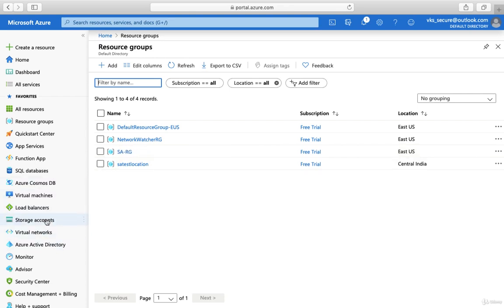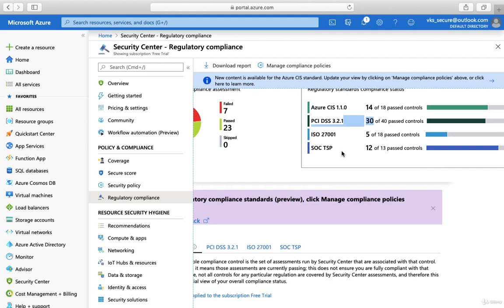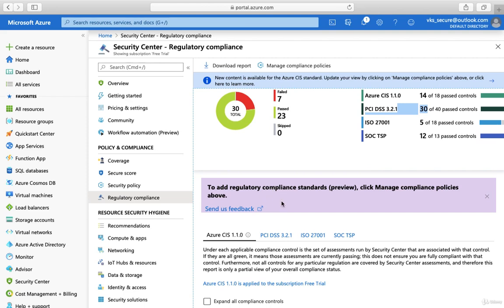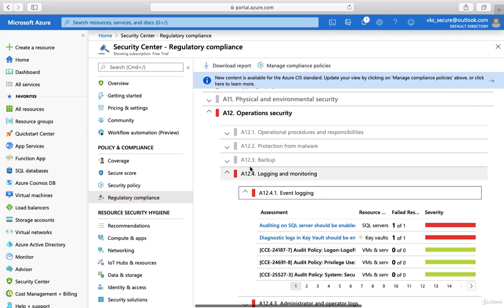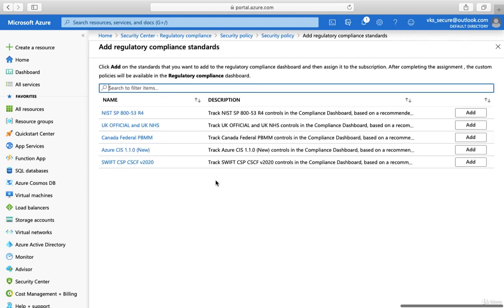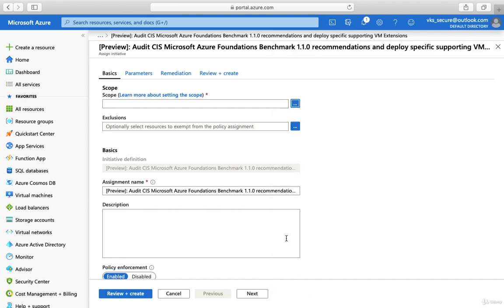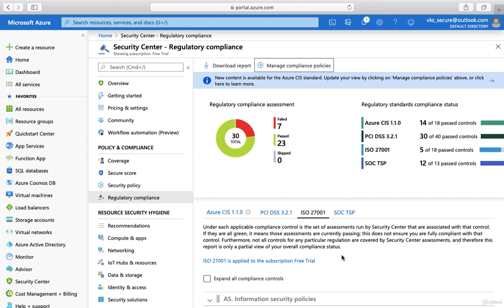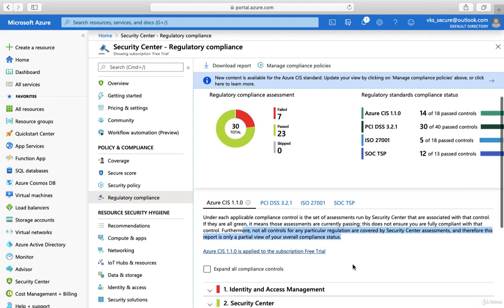Demo: Maintain Regulatory compliance using Azure Defender - Lecture 102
AZ-500: Demo – Maintain Regulatory Compliance Using Azure Defender 🔐🚀
Are you struggling with regulatory compliance in Azure? Learn how Azure Defender helps organizations meet security standards, enforce compliance policies, and reduce risks in this hands-on AZ-500 demo!

🔍 What You’ll Learn in This Demo:
✅ How to Use Azure Defender for Compliance Monitoring 📊
✅ Understanding Regulatory Standards (ISO, NIST, GDPR, etc.) 🏛️
✅ Enforcing Security Policies & Best Practices 🔒
✅ Generating Compliance Reports & Alerts 📑
✅ Live Demo: Configuring Compliance Policies in Azure Defender 🎯

Azure Defender provides built-in security controls that help businesses stay compliant with industry regulations. This step-by-step demo will show you how to maintain compliance, detect security risks, and enhance governance in your Azure environment.

📌 More Azure Security Resources:
🔹 Join Our Security Community